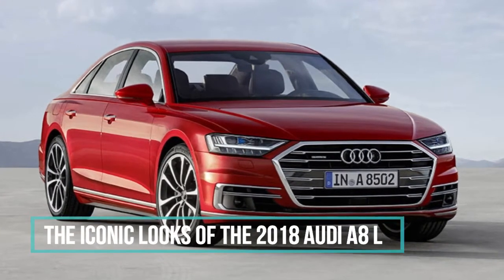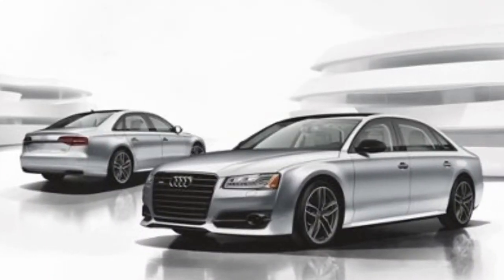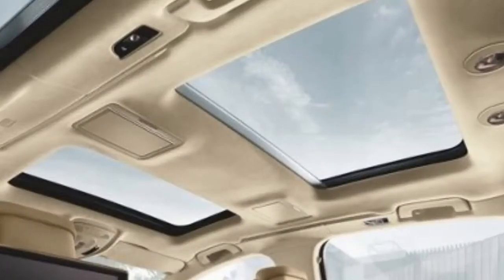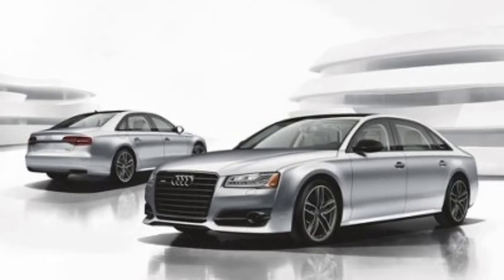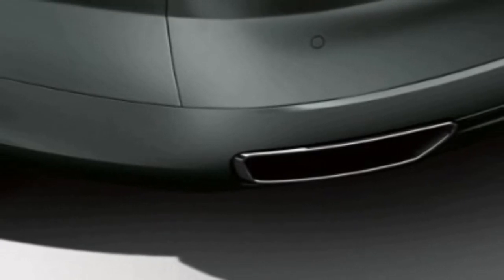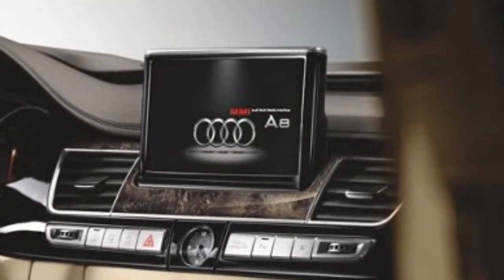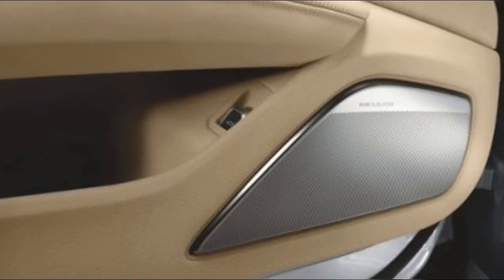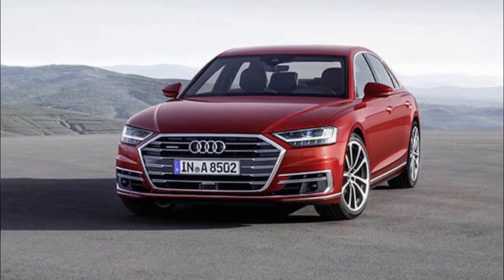See Now! Audi A8 2018 Features, Interior, and Overview 😱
The iconic looks of the 2018 Audi A8 L don’t need an introduction. Features, A bold Singleframe® grille, dazzling LED headlights and available 21-inch wheels add the captivating details that are at the heart of the world’s greatest designs. The Audi A8 L helps drivers keep their eyes on the road. The available head-up display can project relevant information regarding the car’s speed and navigation directly onto the windscreen. Interior and Overview.

Big on beautiful design.
The 2018 Audi A8 L is a full-size luxury sedan with a style all its own, yet is big on offering a suite of available features such as the Black optic package and Audi Sport 21-inch 5-arm-Rotor design wheels to make it yours.

For Exterior, Detail oriented, The mark of great craft shows through in the details. Full LED headlights and taillights as well as an available Black optic package each add their own unique complement to the unmistakable and iconic design of the Audi A8 L.